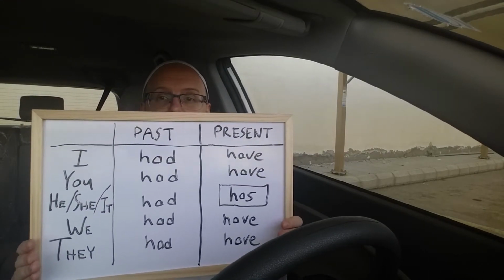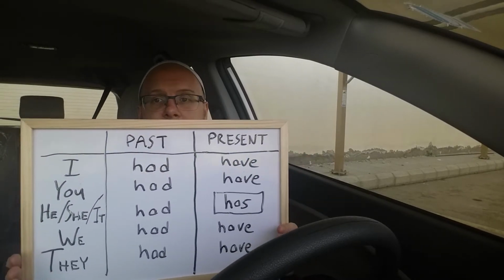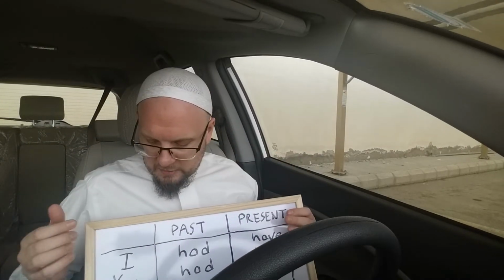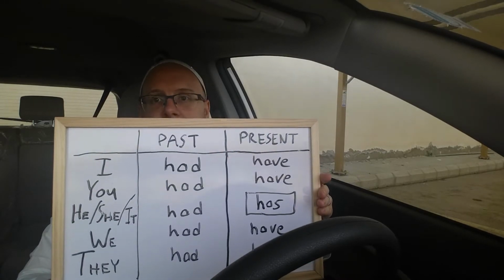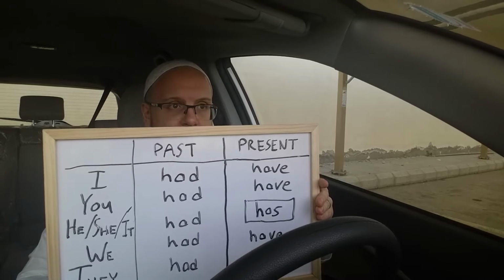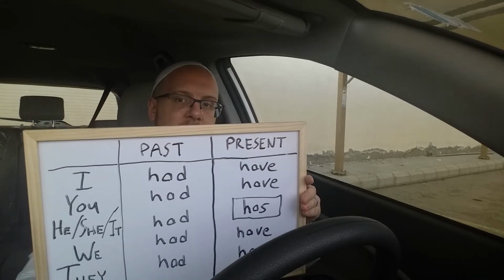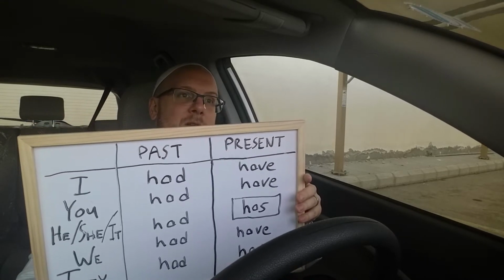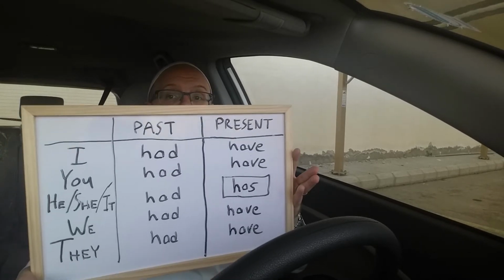Have, had, has (Part 1)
In this video, we look at the conjugation of the verb 'to have' in both the past and present tenses. We also look at a couple of comparisons between Arabic and English.